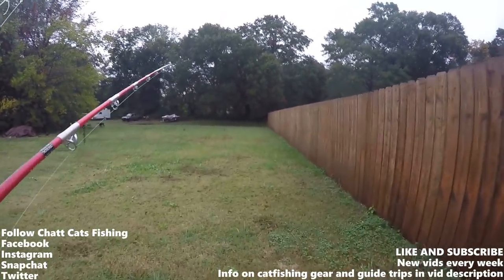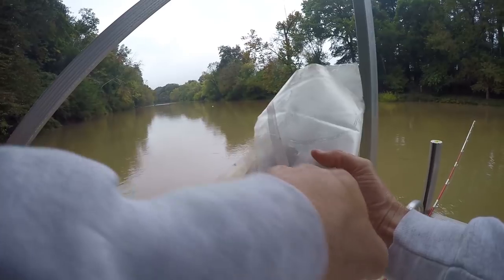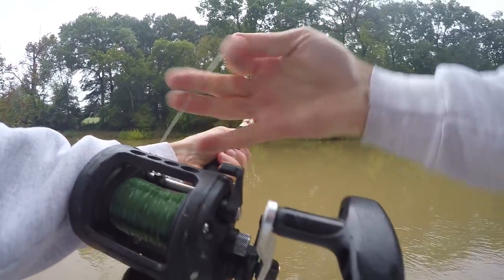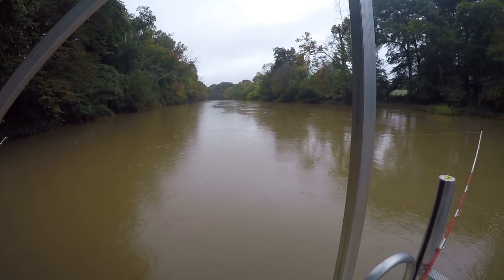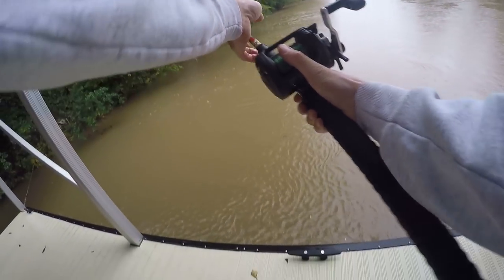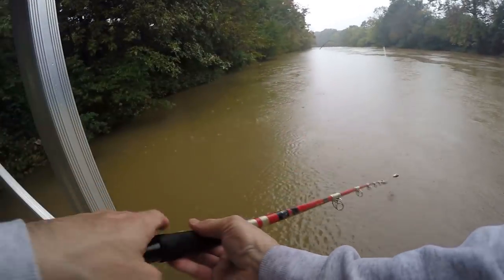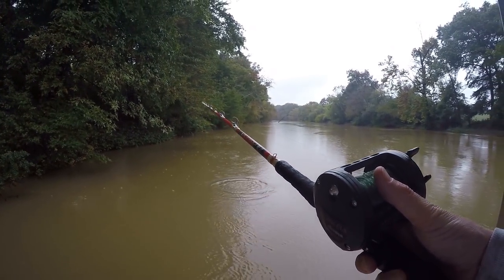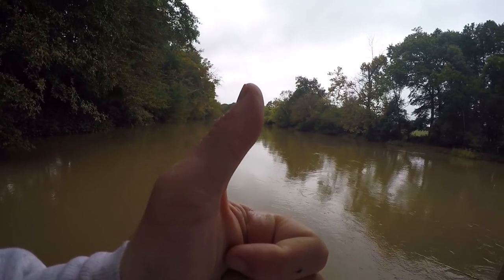Post Hurricane CREEK MADNESS - Catching One BIG Catfish After Another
We had some rain move through from remnants of Hurricane Delta. I thought it would be a good idea to check out the creek. It turned out be a GREAT outing. Several nice blues came in - a 30, 28, 19, and a 10 lber. Fishing the backwaters of the creek is always worth trying, especially after a good rain.

--- HALF DAY (minimum of 4 hrs. on the water) for one person is $200. Two people is $250.
--- FULL DAY (minimum of 8 hrs. on the water) for one person is $300. Two people is $400.

Current club members - Fins Scales & Tales, Sox4Life, and Reel Beasts

Current patrons - Craig Rasnic and Dylan Fountaine